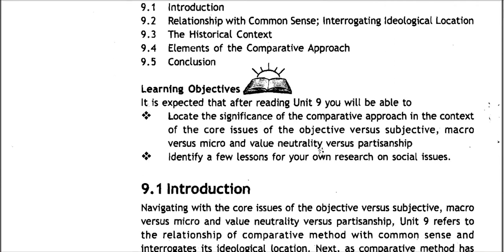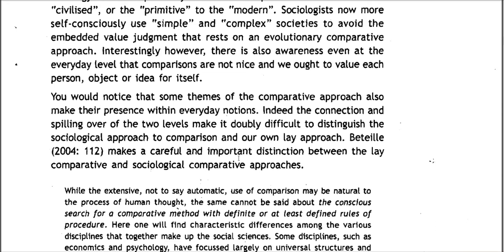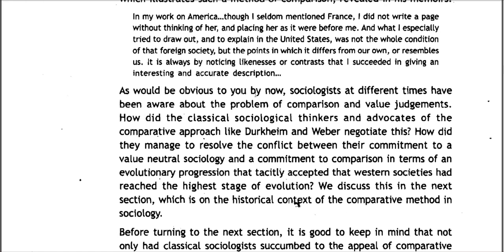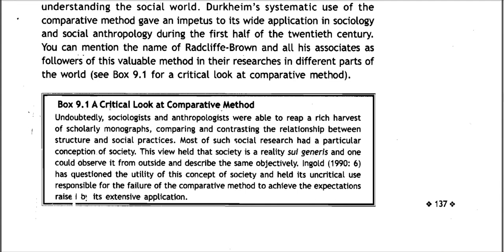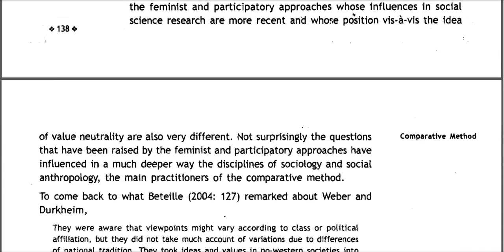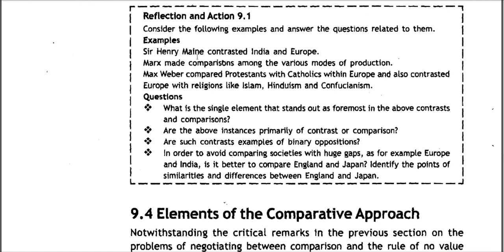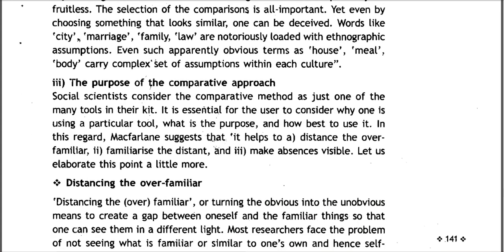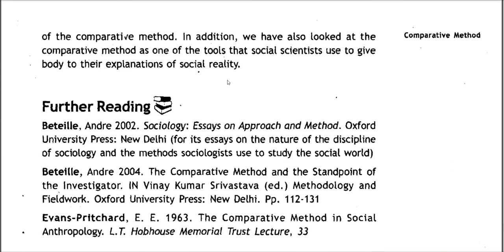Unit 9 : Comparative Method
Contents
9.1 lntroduction
9.2 Relationship with Common Sense; Interrogating ldeological Location
9.3 The Historical Context
9.4 Elements of the Comparative Approach
9.5 Conclusion